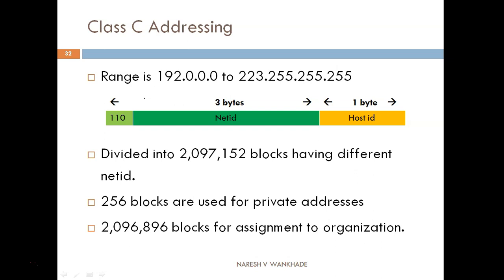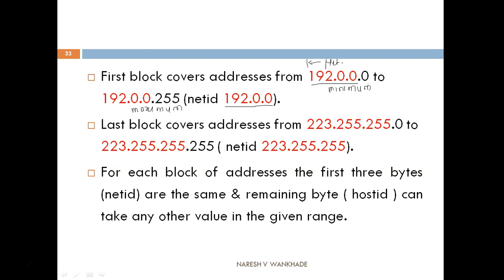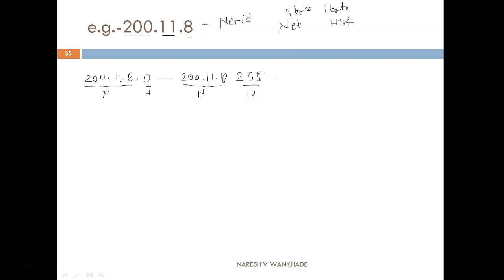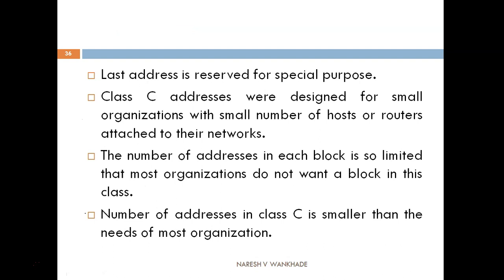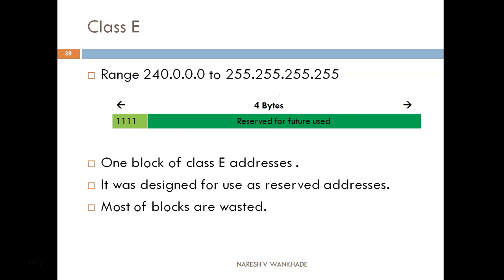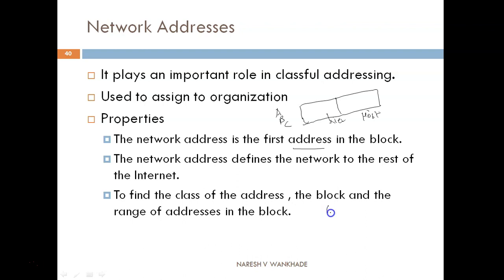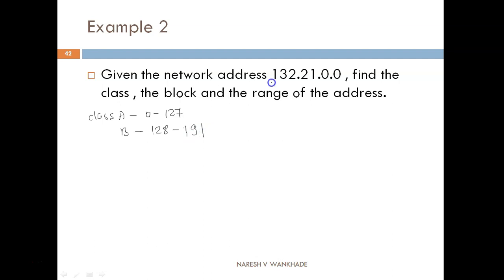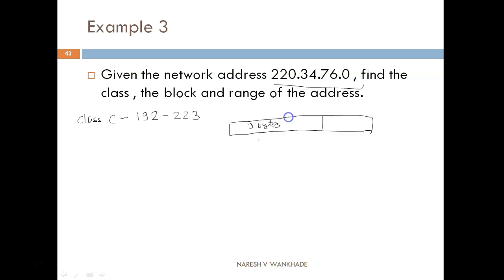ACN_1.2_Classful Addressing part 2|Class C| Class D|Class E|Network Addresses|Example_Class A ,B,C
-Classful Addressing of IPv4 Addresses which special reference to Class C Addressing , Class D Addressing and Class E Addressing.
-Network Addresses which is part of IPv4 Address.
-Examples of Class A Addressing , Class B Addressing & Class C Addressing.